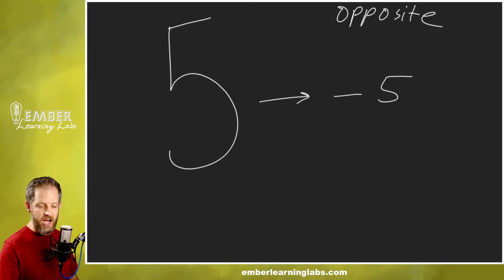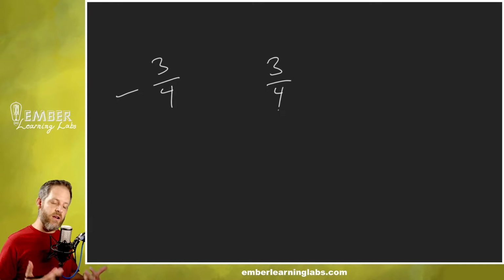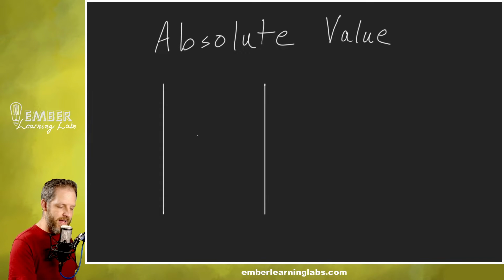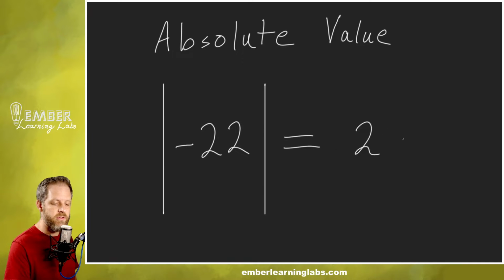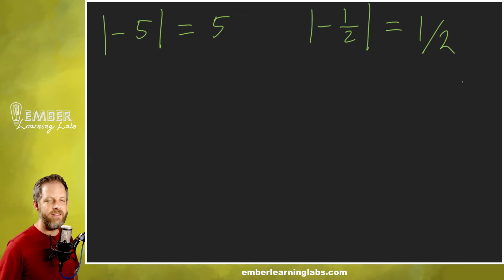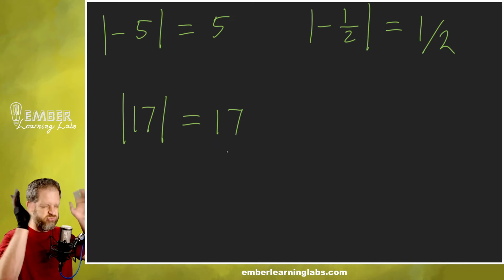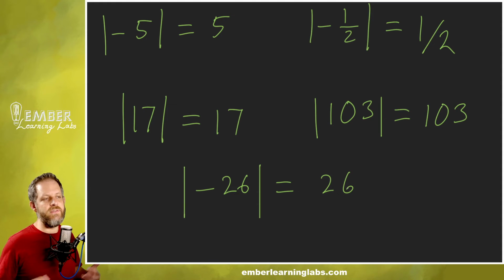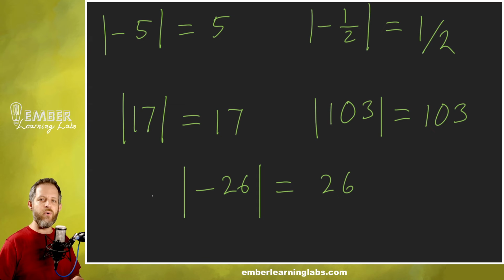1-3 Number Opposites and Absolute Value | Middle School A | Ember Learning Labs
In this Middle School Math Video, we will discuss opposites and absolute value.